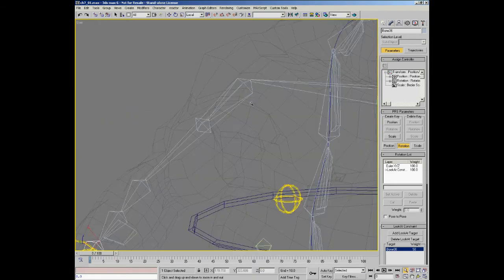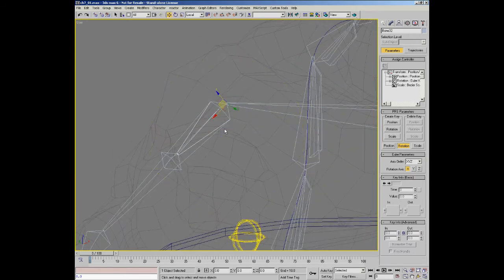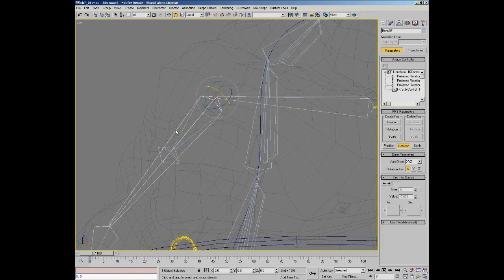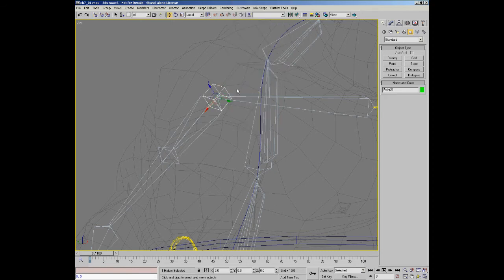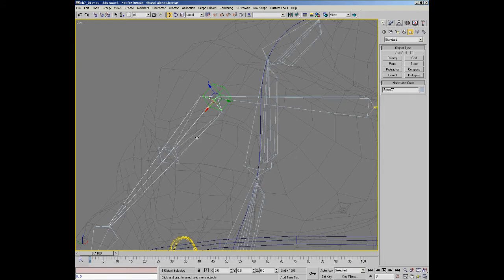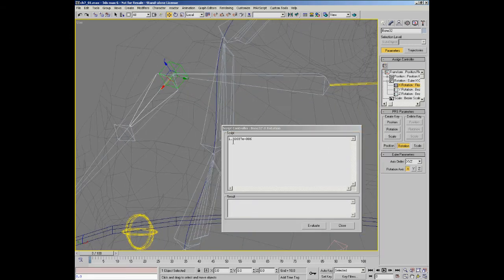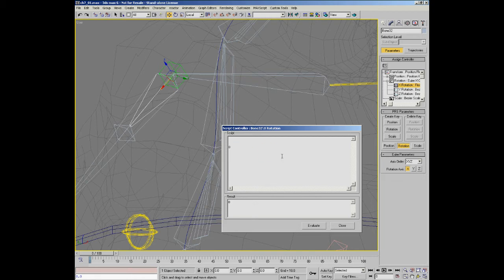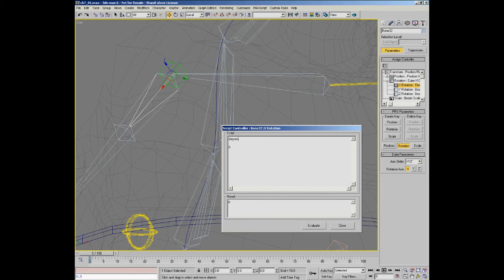3DS MAX - CG Academy Tutorials Serie 9 ] - [ 7 - Extracting Rotations - Pt.1